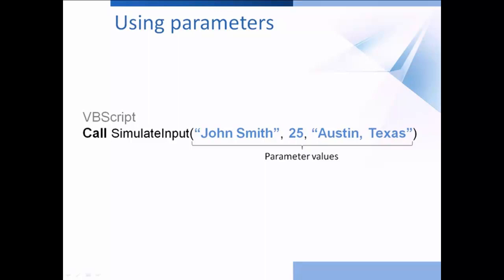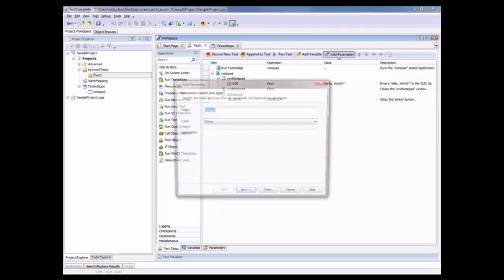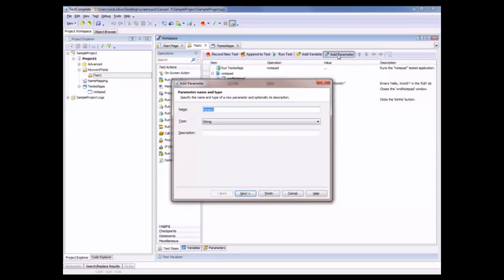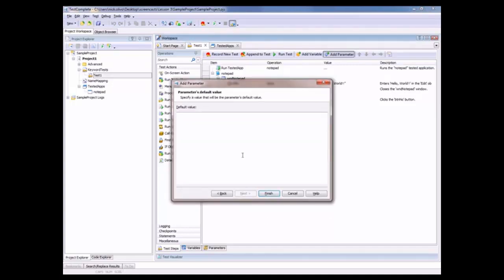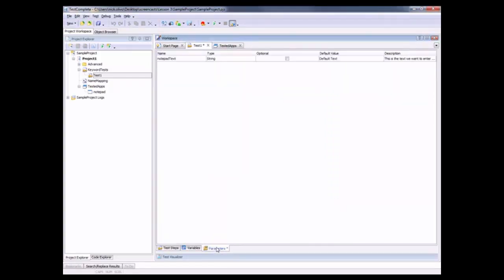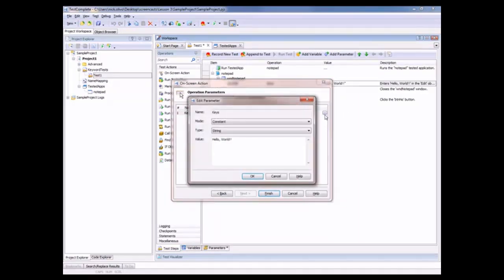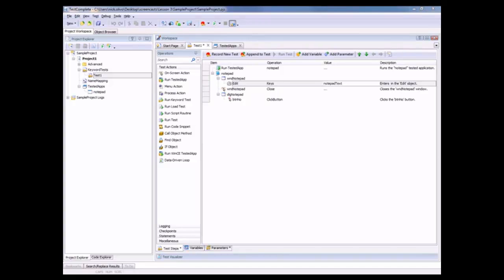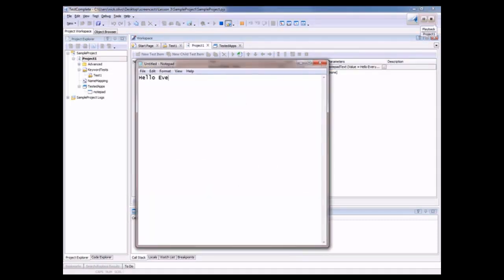Parameterizing Keyword Tests with TestComplete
This video demonstrates how you can create and use parameters in automated keyword-driven tests. Parameters allow you to pass data into keyword-driven tests or between tests. By replacing hard-coded values in your automated keyword-driven tests with parameters, you can create more flexible and efficient tests that can be reused with multiple sets of data.